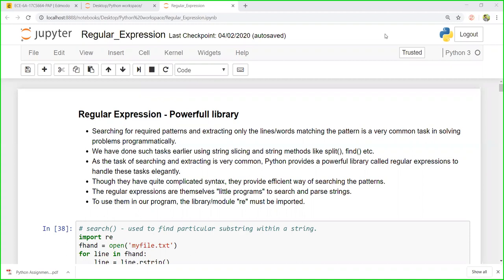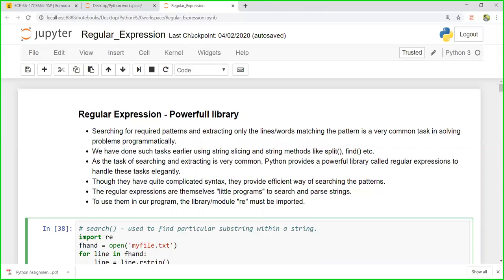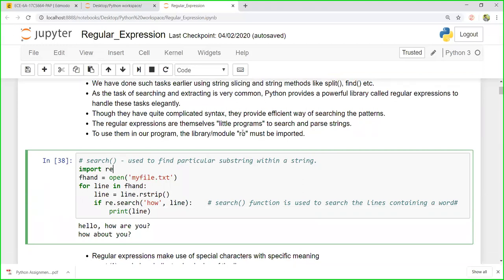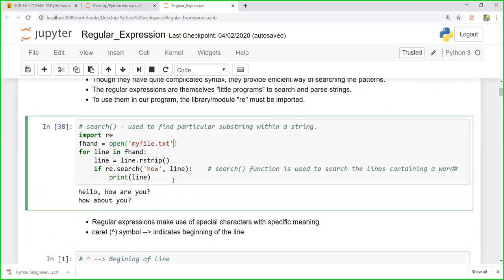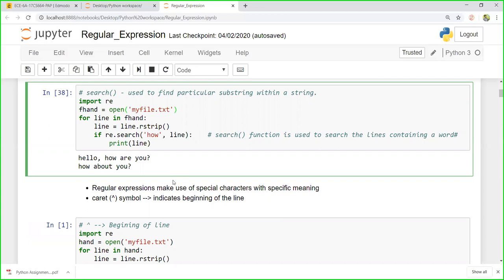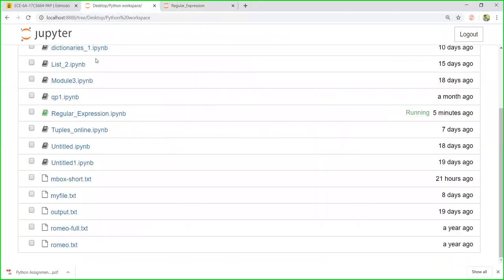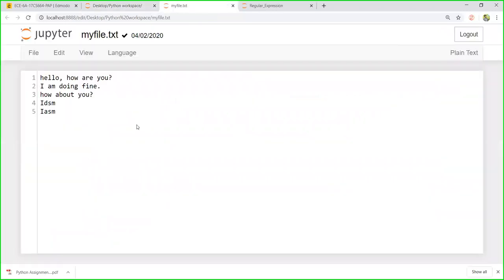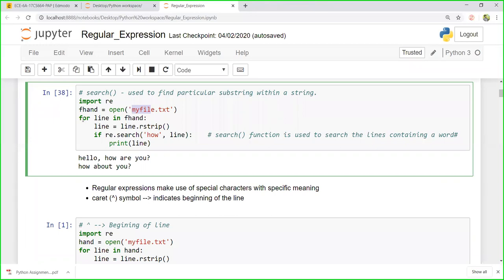Python #8 Regular Expressions according to VTU syllabus by Dr . Mahantesh K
Python Application Programming [PAP] series According to VTU syllabus by Dr . Mahantesh K

Watch the video and reply to the post if you have any queries in the comment section